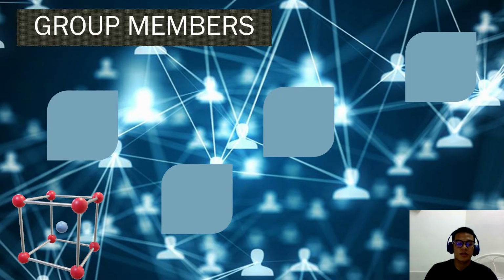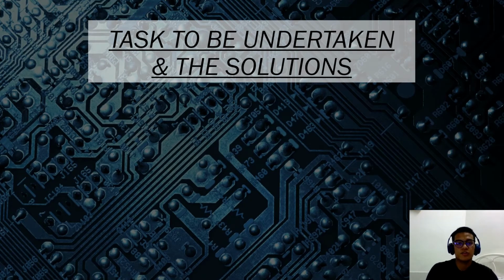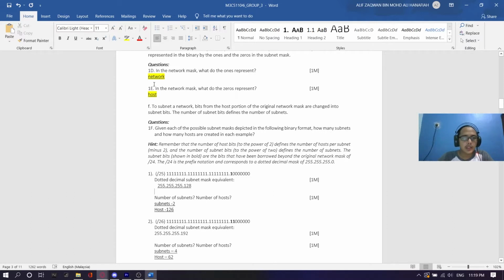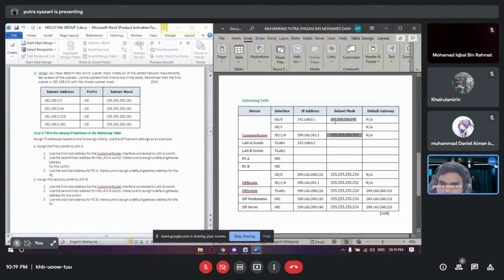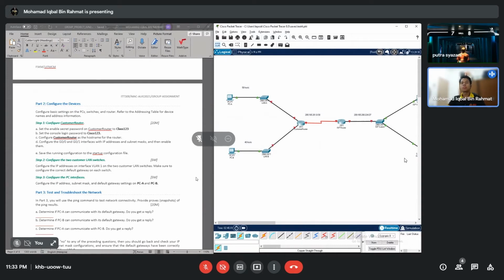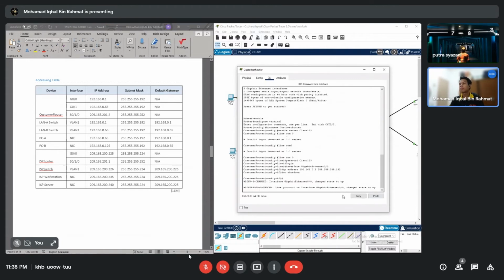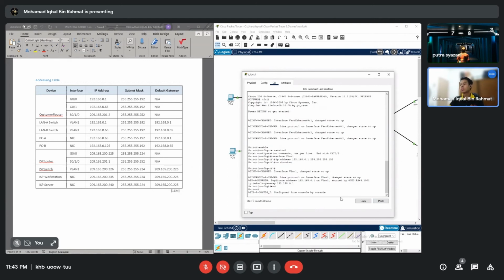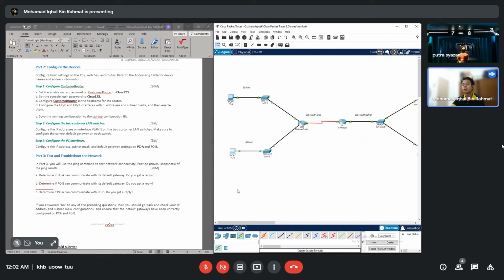SUBNETTING IPv4 ADDRESSING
Presenters :-
1) MUHAMMAD ZAKWAN BIN ZULKEFLI
2) MUHAMMAD PUTRA SYAZANI BIN MOHAMED ZAINI
3) MOHAMAD IQBAL BIN RAHMAT
4) ALIF ZAQWAN BIN MOHD ALI HANAFIAH